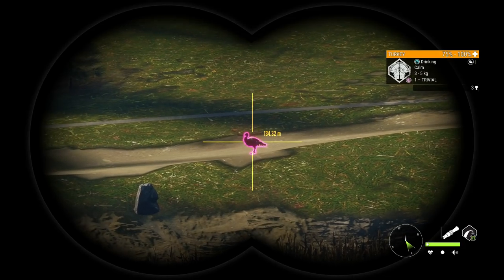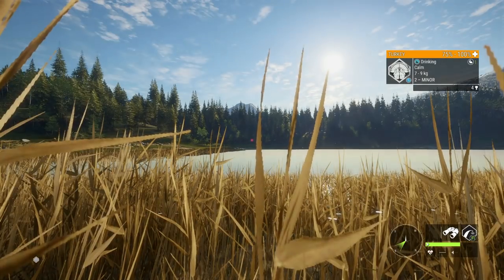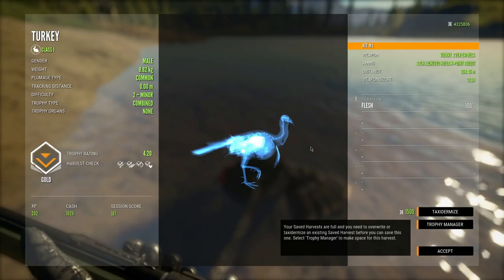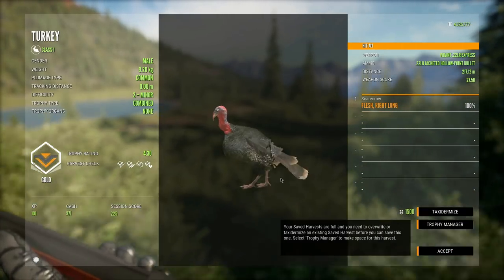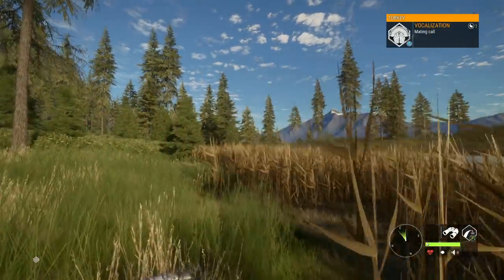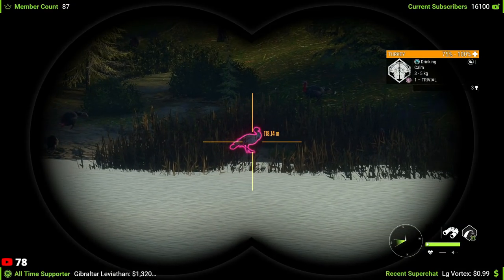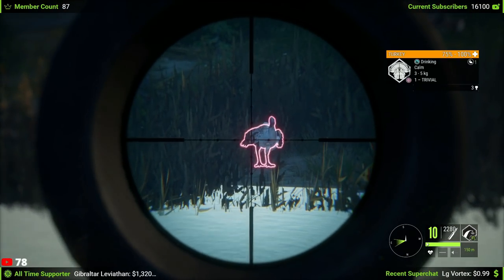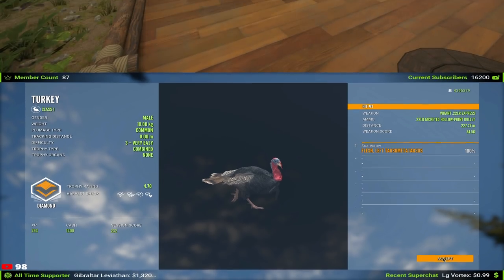I Forgot How Fun This Is! Diamond & Light Brown Turkey From The Turkey Grind! Call of the wild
Today on thehunter call of the wild we have another awesome hunt that was a ton of fun to make! Grinding for a Diamond Rare Turkey has already been  a blast!